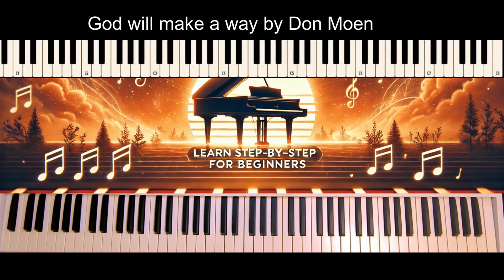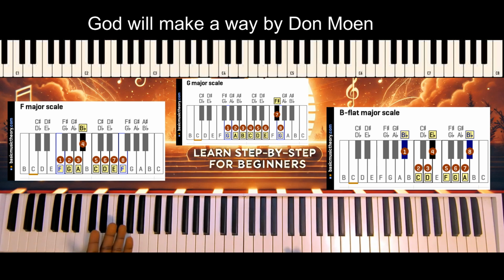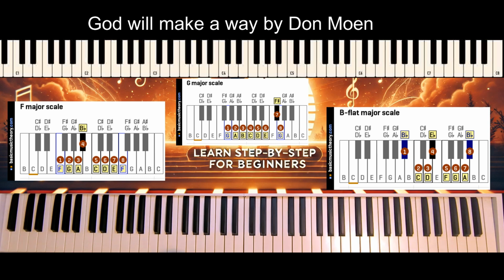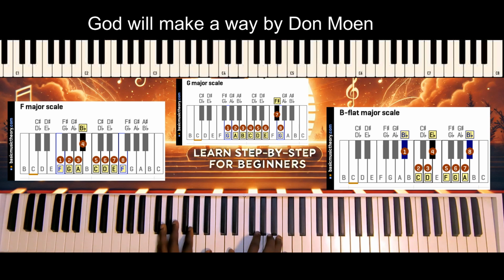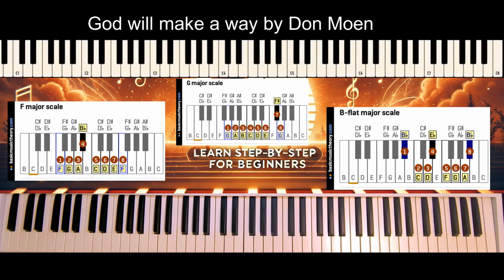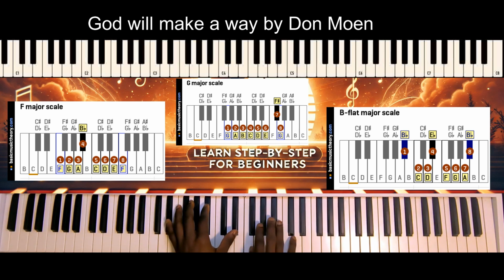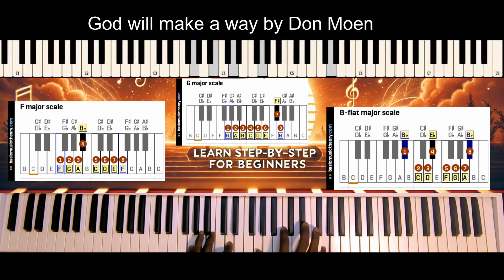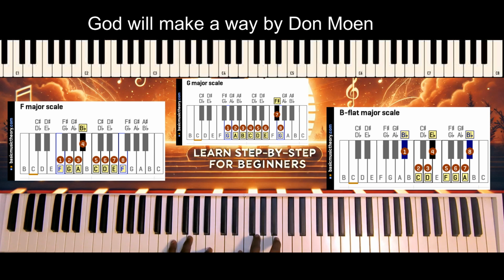How to Play ‘God Will Make a Way’ by Don Moen on Piano – Beginner-Friendly With 3 Key Changes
Learn to play in 3 major keys through a song. The lesson is made with a beginner in mind.